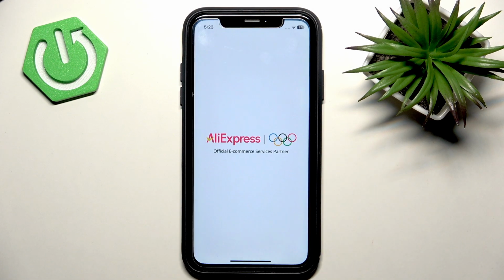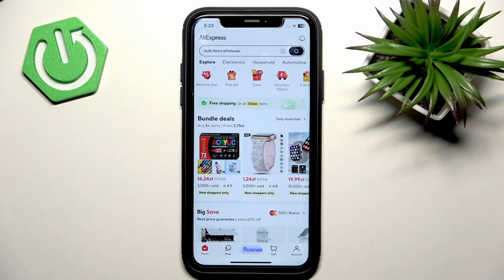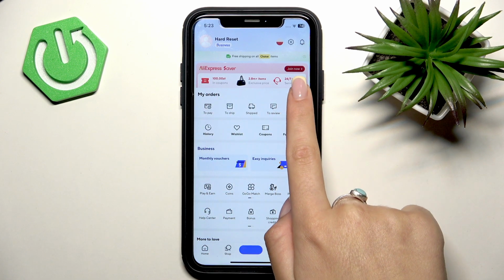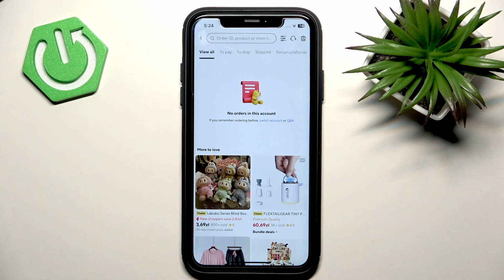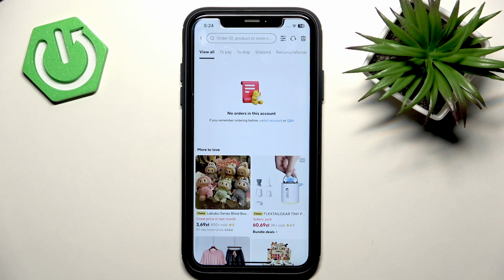How To Cancel AliExpress Order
If you need to cancel an order on the AliExpress app, this video will guide you step by step through the process. Learn how to find your orders, check if cancellation is possible, and submit a cancellation request directly from your mobile device. We explain what to do if the seller has already shipped your item and how to confirm if your order was successfully cancelled. Whether you ordered by mistake or changed your mind, follow these easy instructions to manage your AliExpress orders quickly and easily. This guide is perfect for anyone using the AliExpress app on Android or iPhone who wants to know how to cancel an order before it ships.

How to cancel an order on AliExpress app?
How to check if my AliExpress order can be cancelled?
What to do if the cancel button is missing in AliExpress app?

0:00 Introduction
0:06 Open AliExpress app and go to Account
0:16 Find 'My Orders' and select your order
0:27 Tap 'Cancel Order' (if available)
0:43 Choose cancellation reason and confirm
1:09 Check cancellation status
1:24 What if the order is already shipped?
1:36 Outro